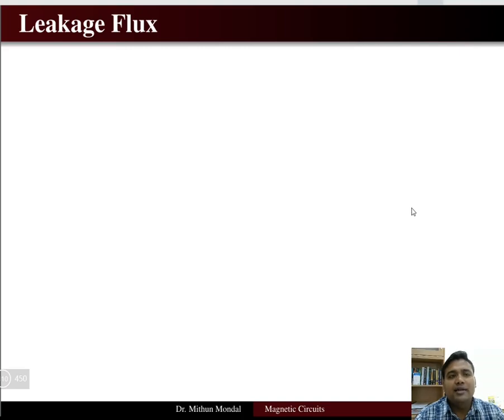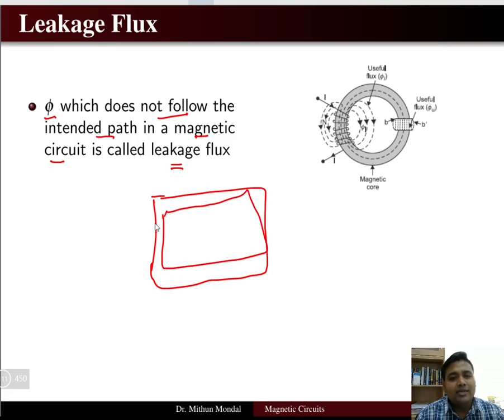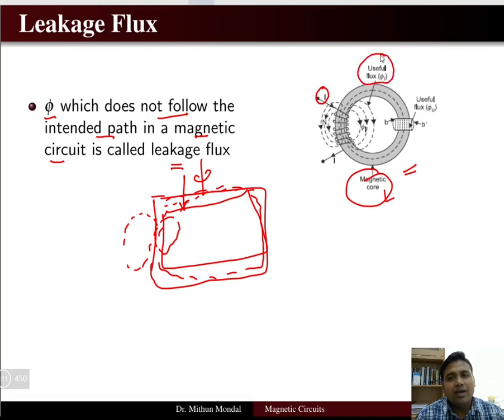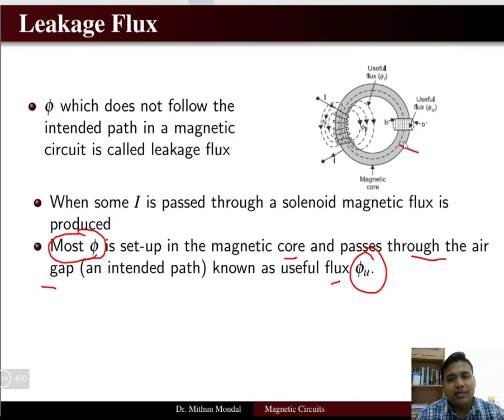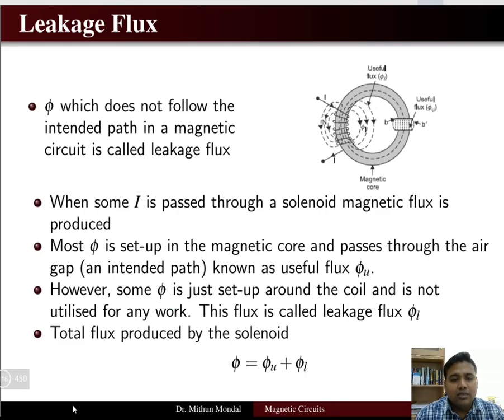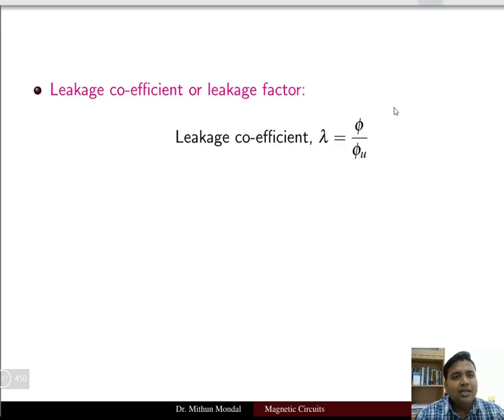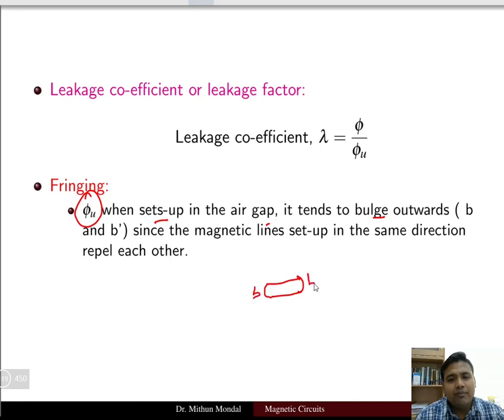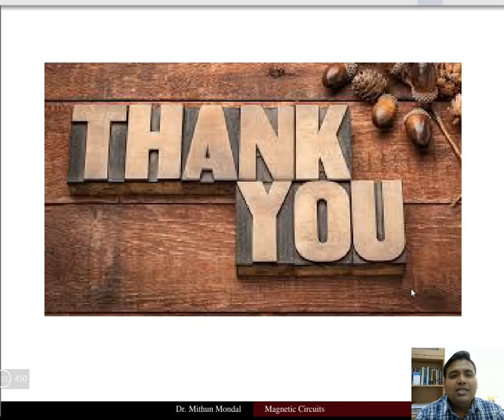Electrical Machines | Lecture - 1E | Magnetic Circuits | Leakage Flux & Fringing Effect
Leakage Flux & Fringing Effect
Leakage Flux refers to the magnetic flux that doesn't follow the intended path in a magnetic circuit. Instead of contributing to the useful work (e.g., coupling between windings in a transformer), it "leaks" into the surrounding air or non-magnetic materials. This leads to reduced efficiency, energy losses, and increased heating in devices like transformers and inductors. Minimizing leakage flux is crucial for optimal device performance.

The Fringing Effect occurs specifically at the air gaps within a magnetic circuit. When magnetic flux lines pass through an air gap, they tend to bulge outwards or "fringe" at the edges. This spreading out increases the effective cross-sectional area of the air gap, which in turn reduces the flux density within the gap. While distinct from leakage flux, fringing can contribute to overall magnetic inefficiency and is an important consideration in magnetic circuit design.

Both phenomena are inherent to practical magnetic circuits and engineers employ various design techniques (e.g., core shaping, winding arrangements, material selection) to mitigate their adverse effects.

Important Search Queries in this Topic:
What is leakage flux?

What is fringing effect?

Leakage flux in transformers

Fringing effect in magnetic circuits

How to reduce leakage flux

Impact of fringing effect on inductance

Leakage reactance in transformers

Magnetic field lines fringing

Practical applications of leakage flux

Consequences of fringing effect